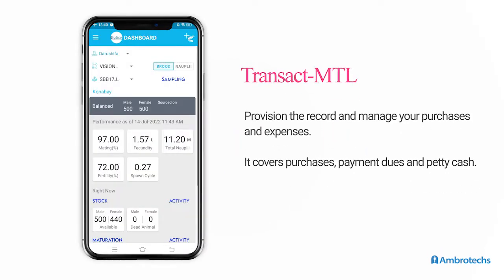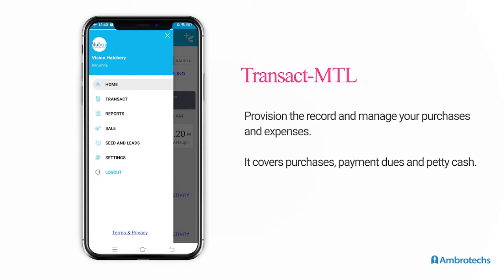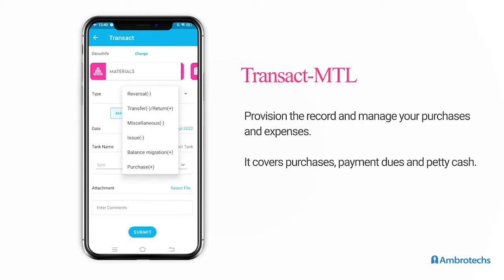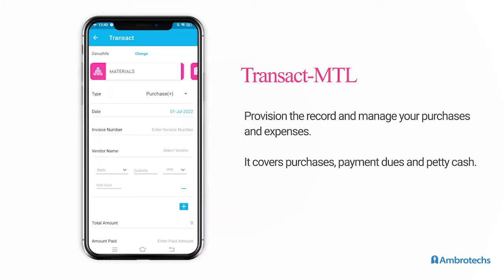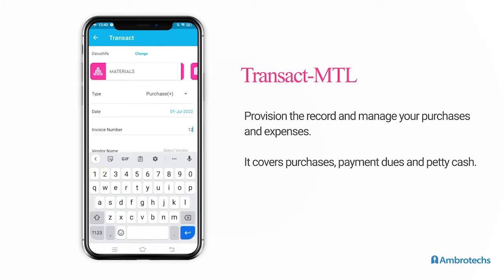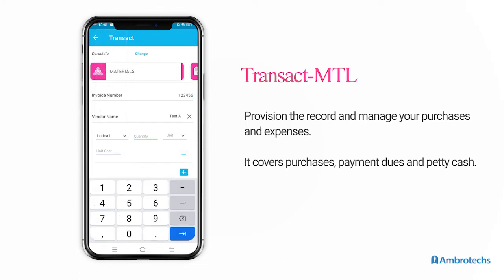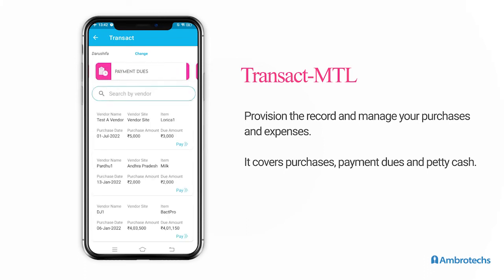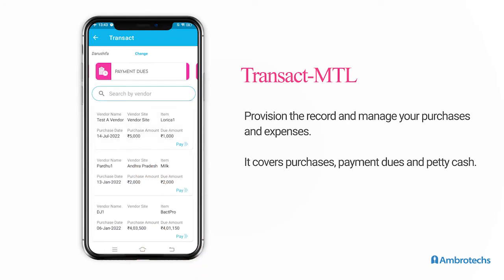Transact MTL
Provision the record and manage your purchases and expenses.
It covers purchases, payment dues and petty cash.